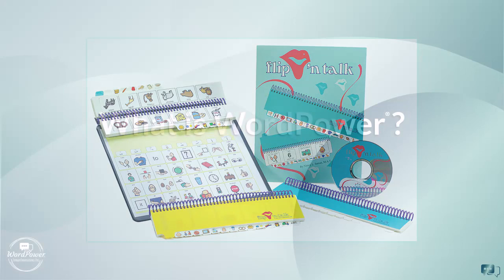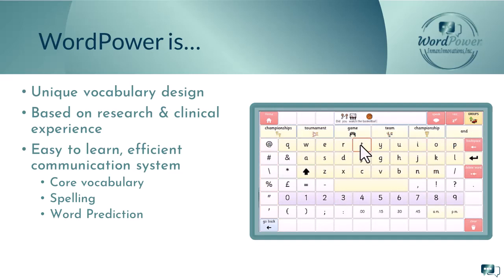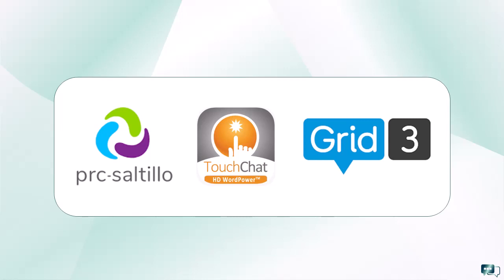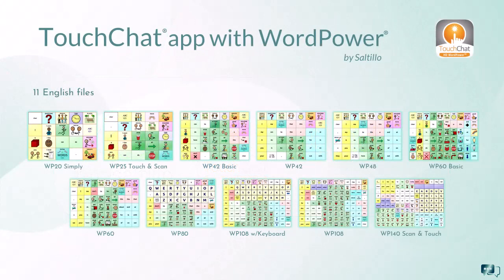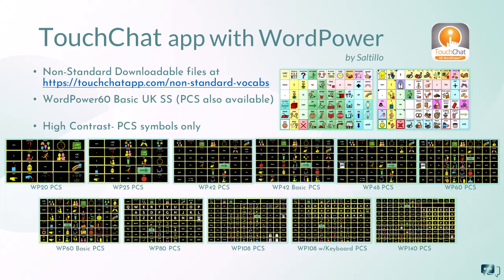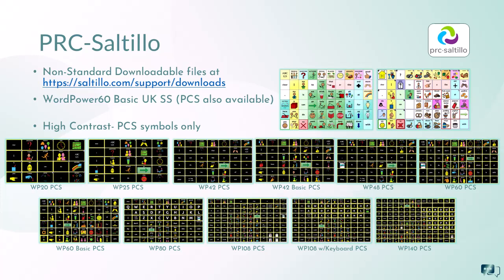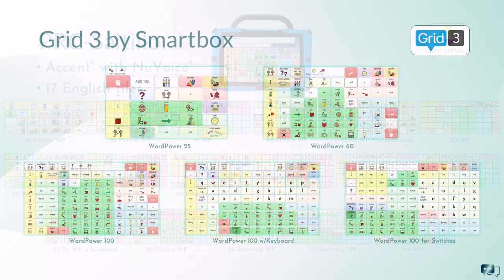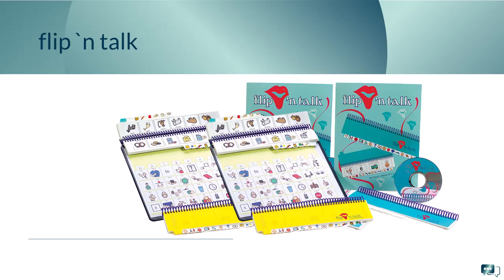Inman Innovations: An Overview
Nancy Inman, M.A.T., CCC-SLP formed Inman Innovations in 2000. Inman Innovations is dedicated to developing WordPower® vocabulary systems for Augmentative and Alternative Communication (AAC) systems and the flip `n talk, a manual augmentative communication system. WordPower is available across multiple AAC platforms and around the world. Programming takes advantage of unique features offered in each platform. Join us as we briefly explore the options available.

00:00 Inman Innovations. Nancy Inman, M.A.T., CCC-SLP
00:32 What is WordPower?
01:10 Where to find WordPower
02:06 TouchChat® with WordPower
02:43 Via® Pro and Via® Mini
02:52 NovaChat®
03:26 Accent® with NuVoice®
03:38 Grid 3 by Smartbox
 03:56 flip `n talk